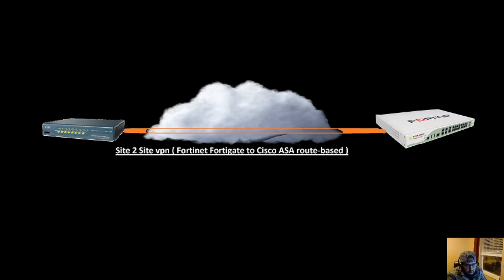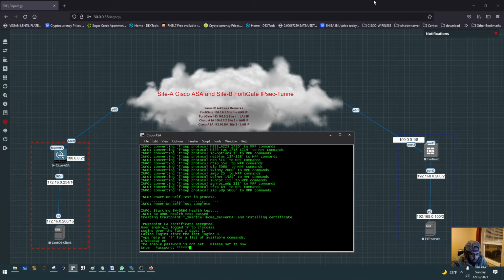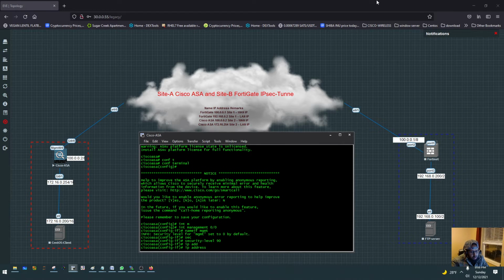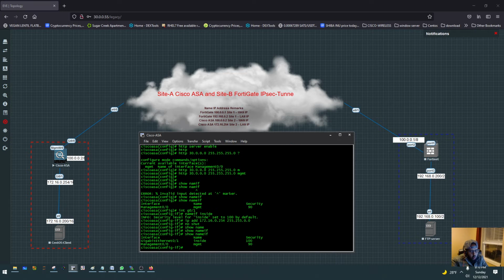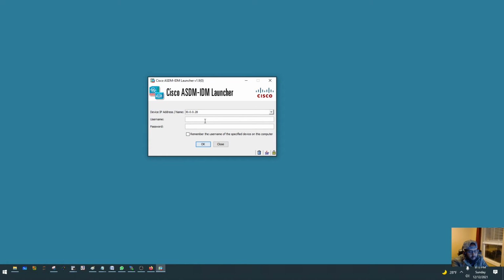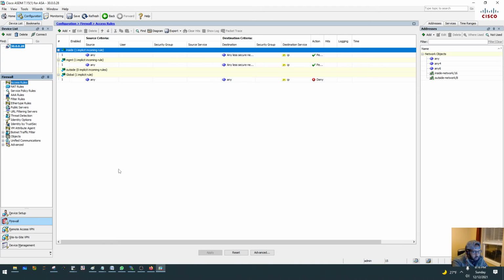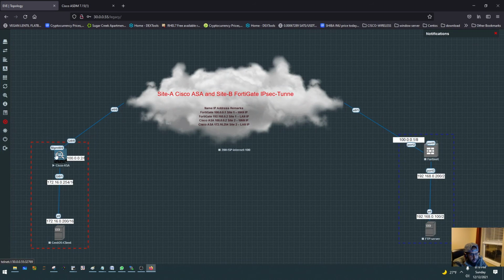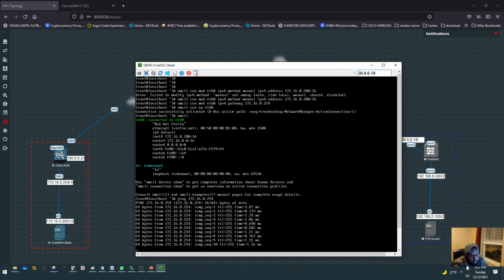IPsec-Site-A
The following recipe describes how to configure a site-to-site IPsec VPN tunnel.
In this example, one site is behind a FortiGate and another site is behind a Cisco
ASA. Using FortiOS 5.0 and Cisco ASDM 6.4, the example demonstrates how to
configure the tunnel between each site, avoiding overlapping subnets, so that a
secure tunnel can be established with the desired security profiles applied. The
procedure assumes that both devices are configured with appropriate internal and
external interfaces